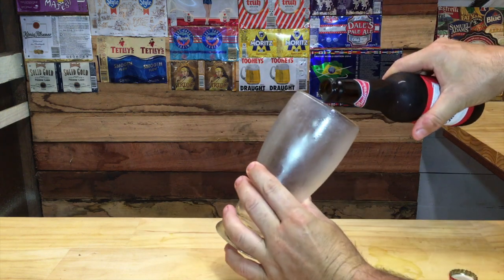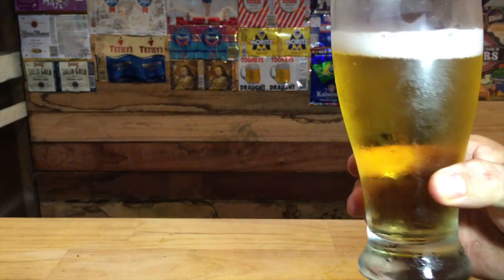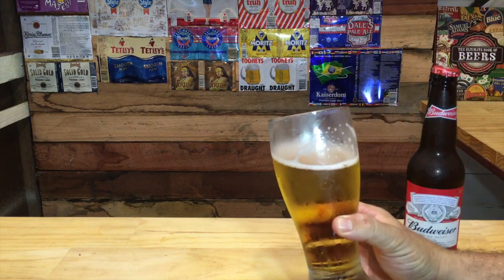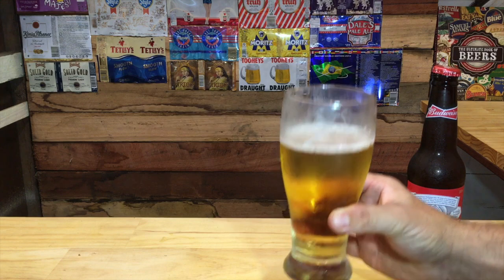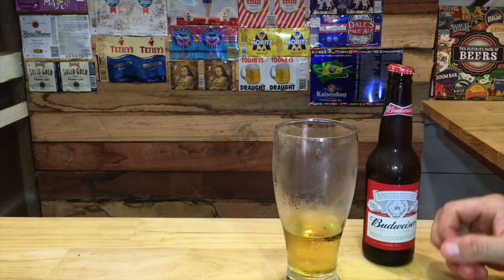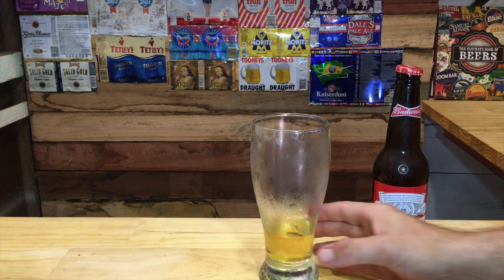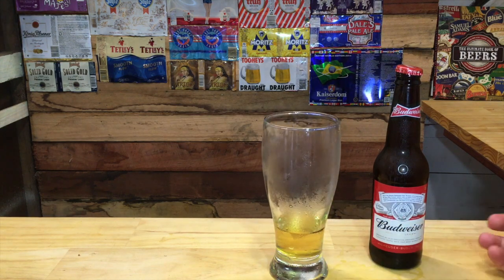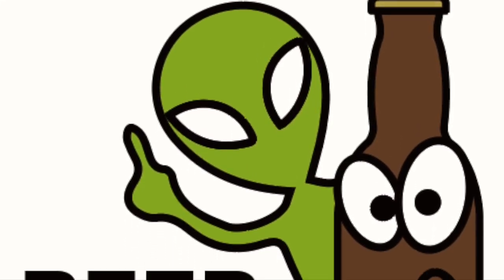Budweiser (Australian Brewed) - Beer Probe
Bud Brewed in Australia, what can go wrong?